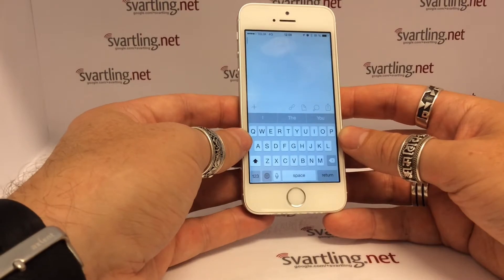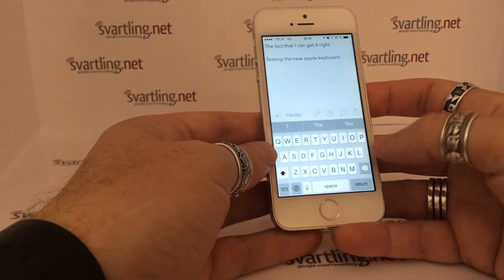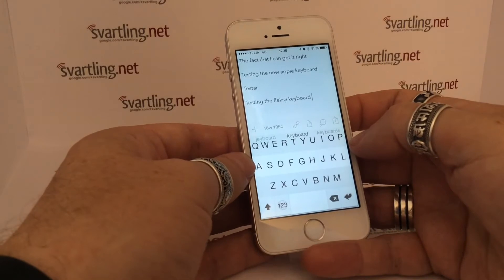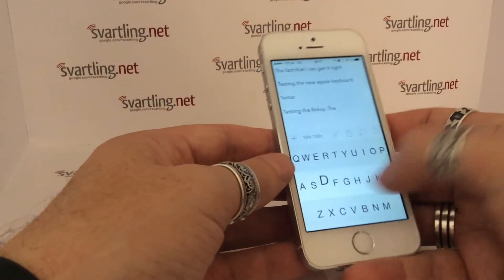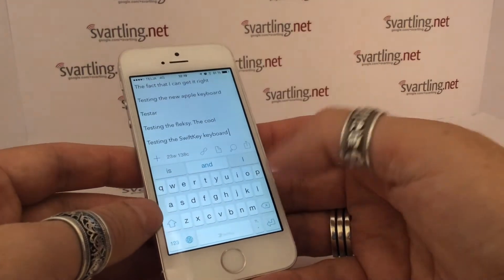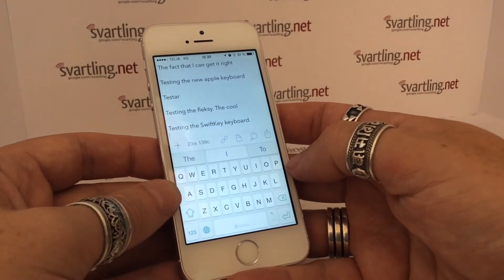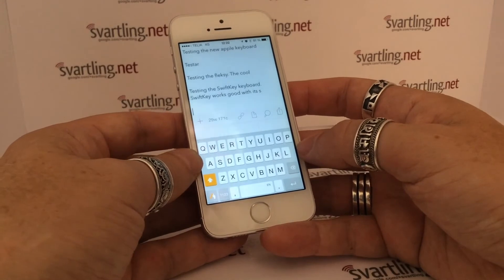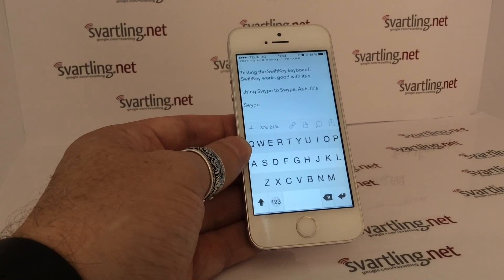QuickType, Fleksy, SwiftKey, Swype for iOS 8 - My First Impressions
With iOS 8 comes the possibility to install third-party keyboards. So I've tried some of them already. Apples quicktype, fleksy, SwiftKey and Swype. Here is my first impressions.

Watch related videos from the Apps playlist (sorted from oldest to newest)